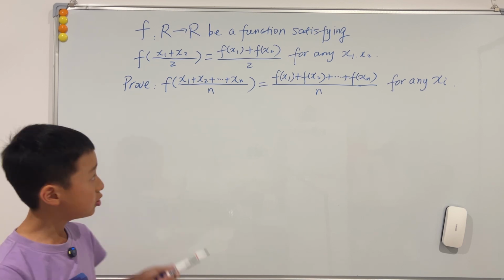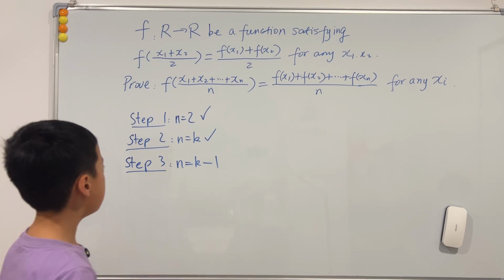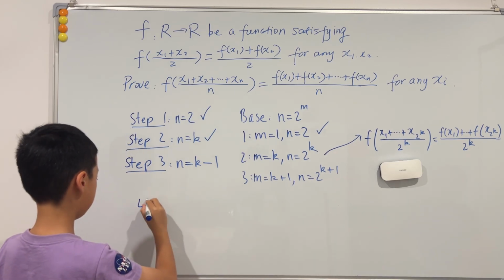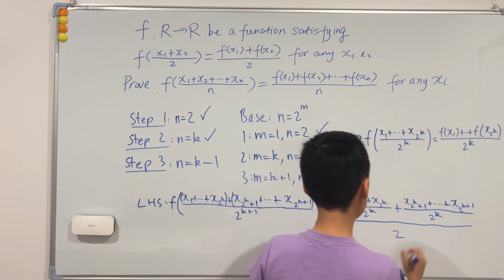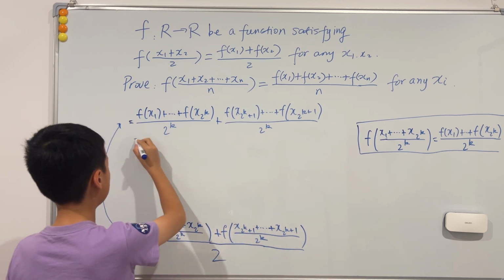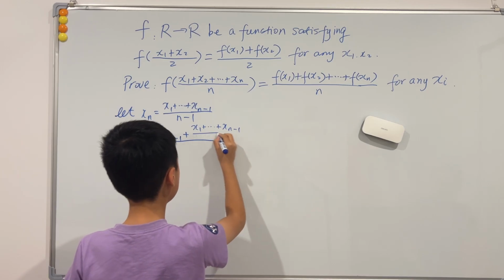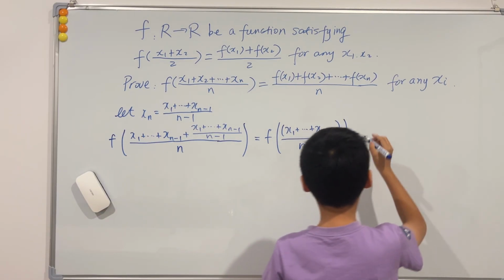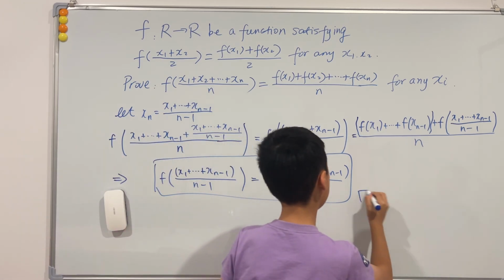Using BACKWARD INDUCTION to solve this PROOF QUESTION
Today we'll be solving another proof question, this time using BACKWARD INDUCTION. The function equation may seem daunting at first, but it's actually not that hard!!